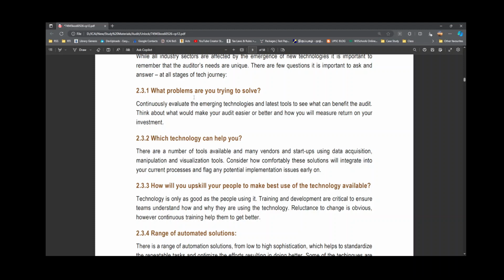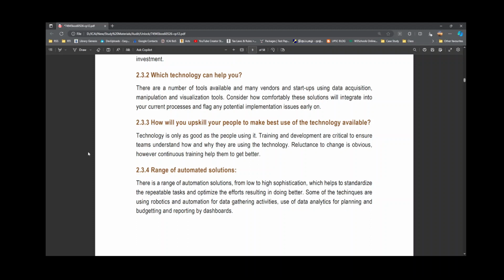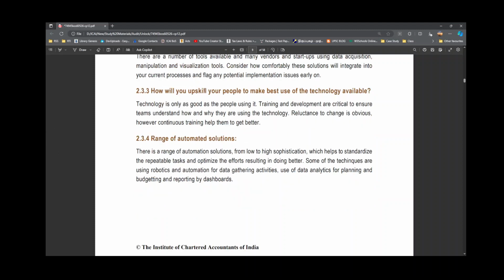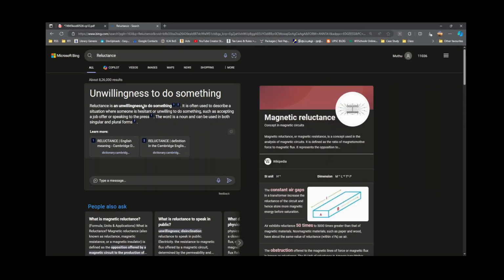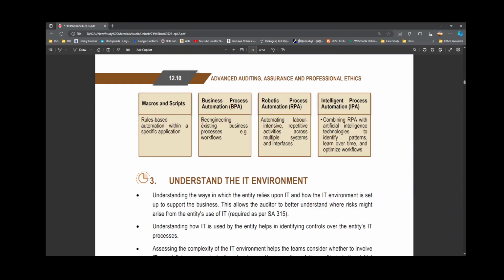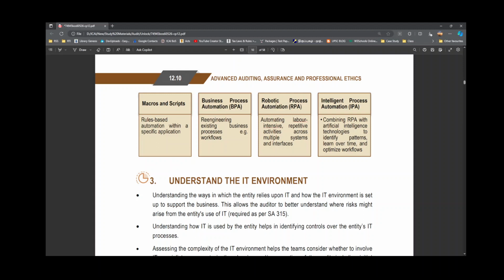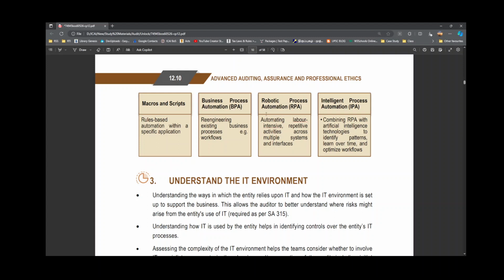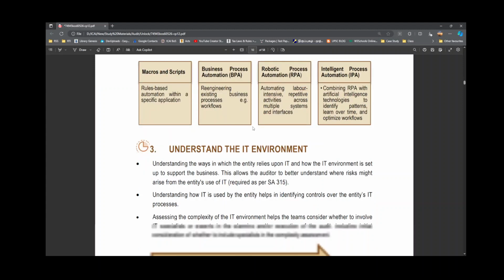Considerations in Auditing Digitally